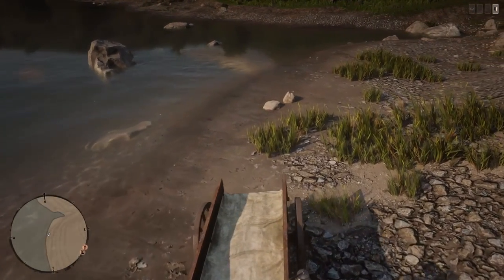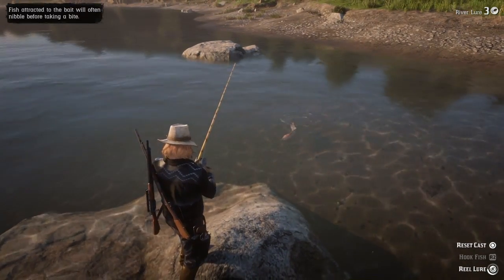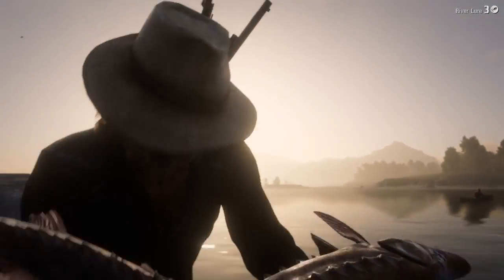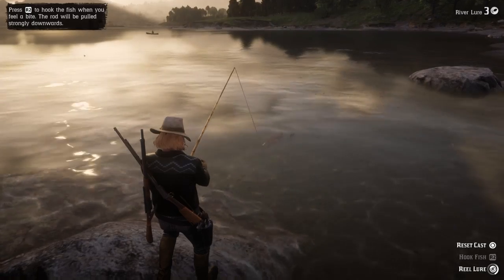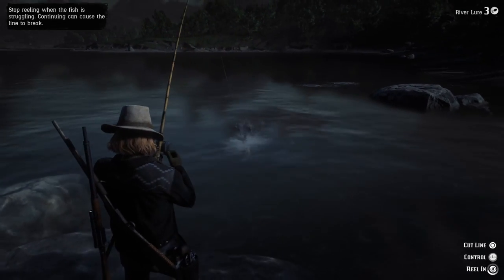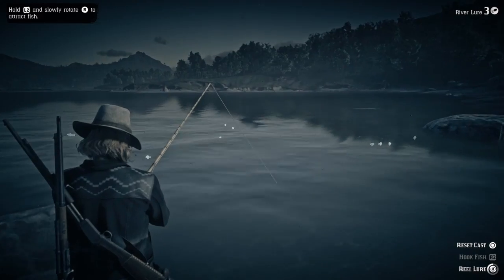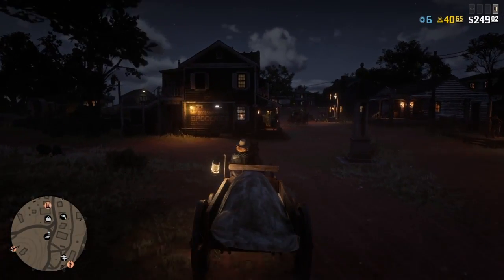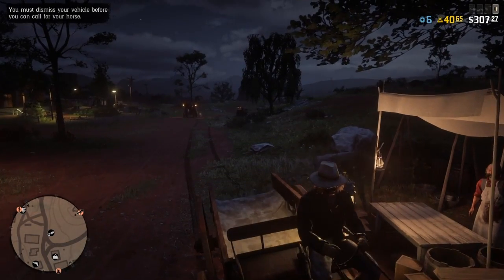UNLIMITED STURGEON & STEELHEAD Location HUNTING WAGON METHOD For EASY MONEY in Red Dead Online